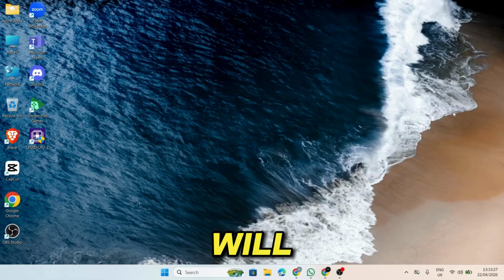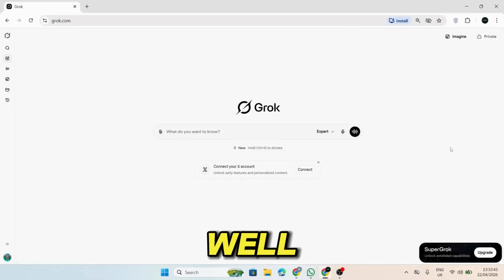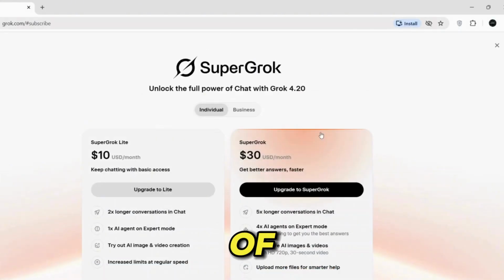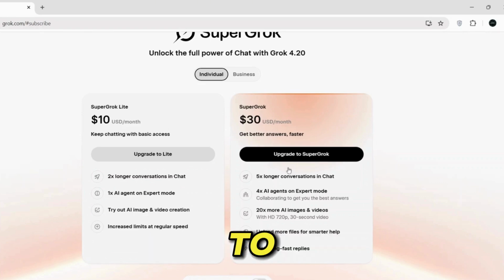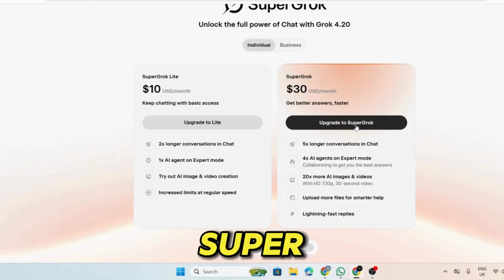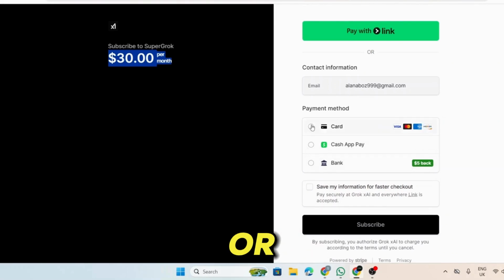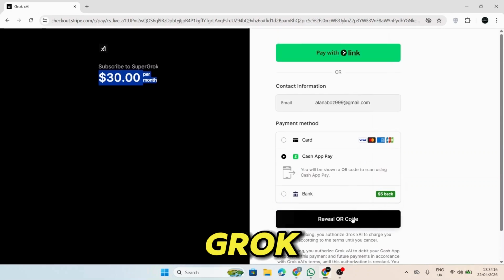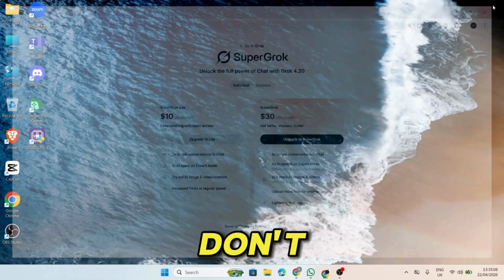How to Get Grok AI FREE for 3 Days SuperGrok Trial (2026 Full Guide)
Hey Guys! In This Video, I’m Gonna Show You How To Fix Grok AI Not Working Issue In 2026. If The App Is Not Loading, Crashing, Or Stuck, Follow These Simple Steps To Fix It.

Timestamps:
0:00 – Intro
0:05 – Check Internet Connection
0:20 – Turn On & Off Airplane Mode
0:35 – Disable VPN Or Proxy
0:45 – Force Close App
0:55 – Clear Cache From Settings
1:05 – Update Grok App
1:15 – Reinstall App If Needed

First, Make Sure Your Internet Connection Is Stable By Switching Between Wi-Fi And Mobile Data. Then Turn Airplane Mode On For 15 Seconds And Turn It Off To Refresh Network.
If The Issue Continues, Disable Any VPN Or Proxy Because They Can Block App Connectivity.
Next, Force Stop The App From Settings, Then Clear Cache To Remove Temporary Files.
After That, Update The App To The Latest Version. If Still Not Working, Reinstall The App Completely.

Most Grok Issues Are Caused By Network Problems, VPN Conflicts, Or Outdated App Versions.

how to fix grok not working 2026, grok app not loading fix, grok ai crash solution, grok login issue fix, app not opening fix android, grok ai troubleshooting guide, fix grok connection problem, grok ai update fix, clear cache grok ai fix, reinstall grok app fix